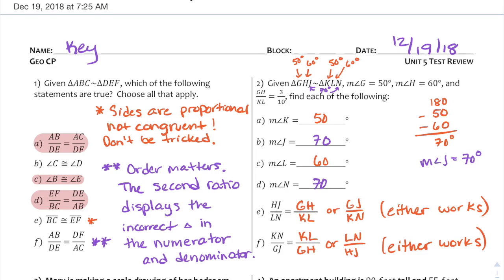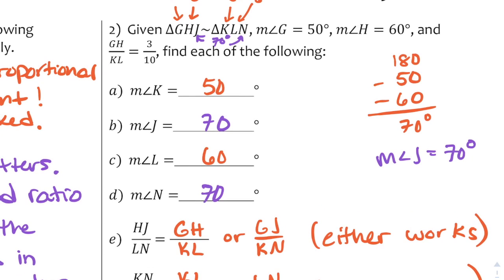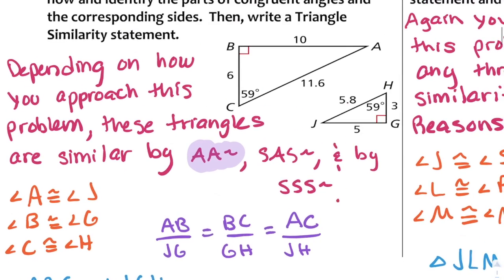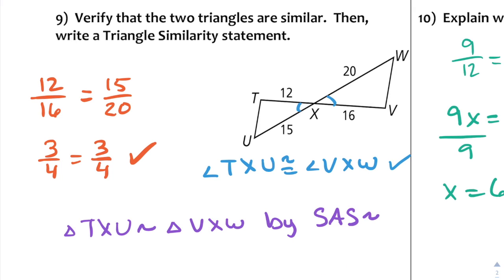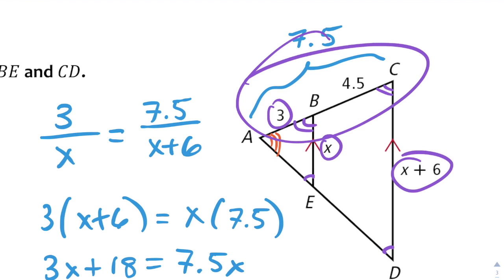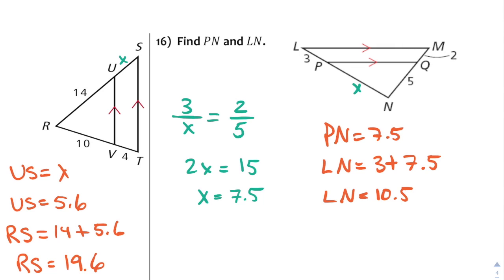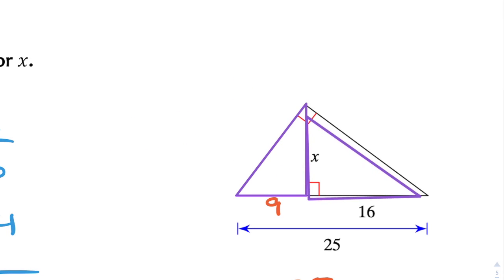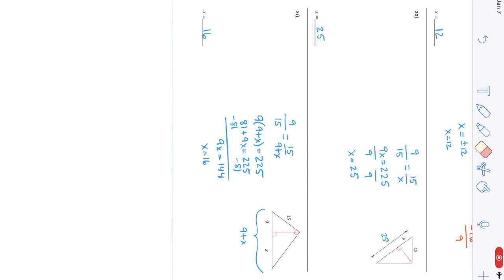Geo - Unit 5 Test Review